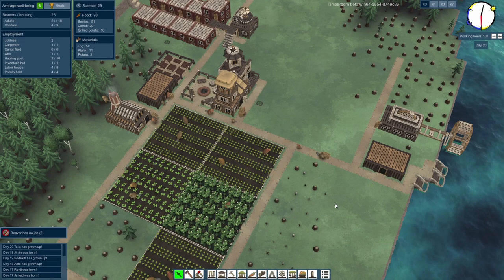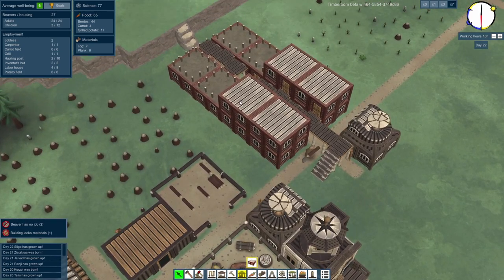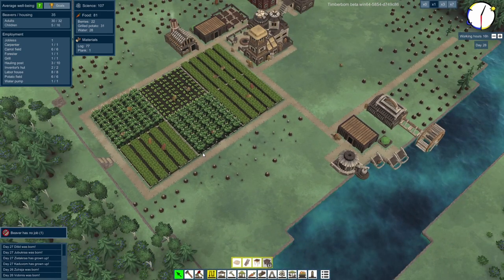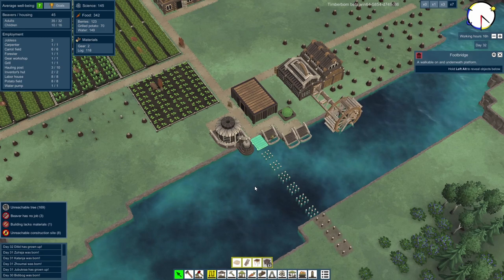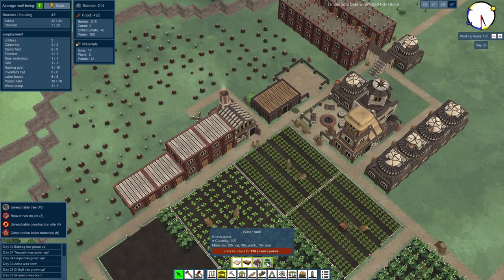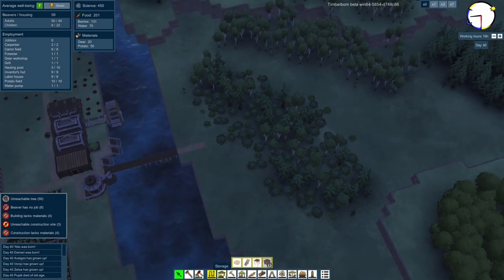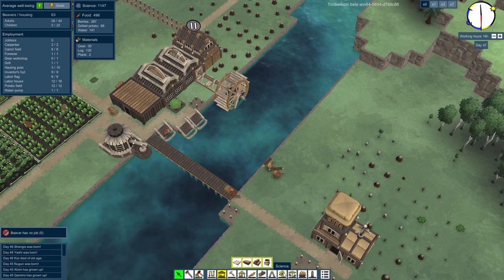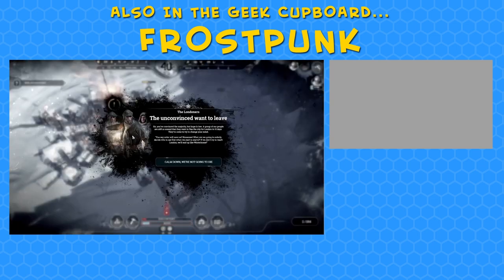Crossing the River | Timberborn Beta - Part 2 (Lumberpunk Beaver Settlement Builder)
Timberborn continues as we expand our territory a little by crossing the river and setting up a little outpost! This is mostly because we need quite a bit of wood and there's a lot there but also it's good to get a lot more space, most of which we need for farming.

As our population booms we find ourselves in need of quite a lot of housing, which again we stack up because we can and it's brilliant. We also need more food so more fields are constructed.

To aid with unlocking the secrets of technology we put together a little 'brainy' quarter where all the inventors live and they soon begin to amass a mighty pile of research points! We use these to unlock important things, such as... benches and decorative shrubs!

Also we add a new water tower, we learn about labor flags and we build some lovely gable roofs! Fancy!

NOTE: This is the closed beta version of the game.

Humans have long gone extinct, and you now lead a society of lumberpunk beavers. Will your civilization do any better? Play as one of three races with distinct features that greatly influence your experience and see how long your civilization can last for.

Technology and science are the foundation of every civilization. Use ingenious timber-tech for the good of your society. Every building and structure is made entirely out of wood, which is the main resource in Timberborn.

Construct the beaver settlement of your dreams using the modular, multi-tier architecture system.

Build a prosperous city with efficient production chains and beaverish nighttime activities. Follow the lives of individually simulated inhabitants throughout their day.

Satisfy the needs of your population to unlock bonuses and new races.

Play one of the included maps or create your own and share it with the community! Los Beaveros anyone?

Unique beaver societies

Common Beavers lead a healthy, balanced lifestyle and are great for your first playthrough. Eager Beavers require very little sleep but consume more food. They are good for a more challenging experience. Last but not least are the Fancy Beavers who basically like pretty things. Refuse to decorate your settlement and they’ll die of depression. Oh, yeah… they also breed like rabbits.

And we regularly add new features! Stay in the loop by adding Timberborn to your wishlist.

PS. Did we mention our game has beavers?